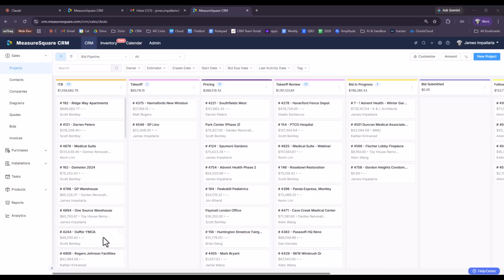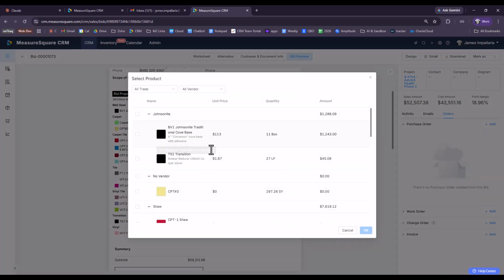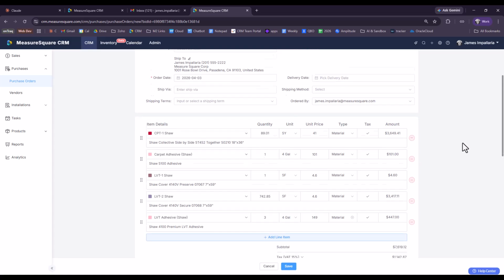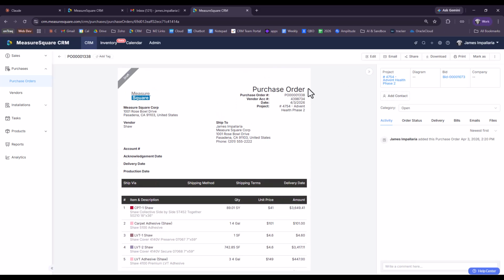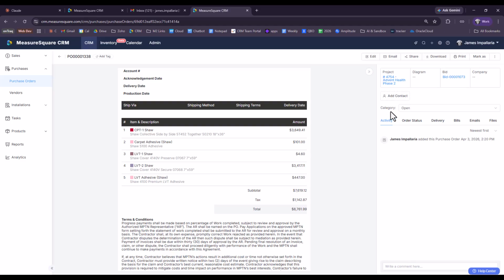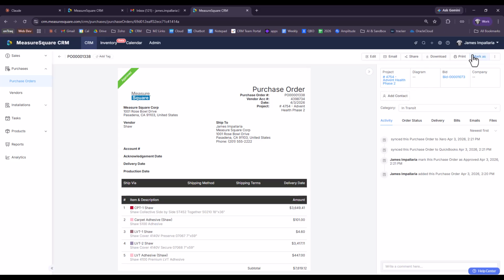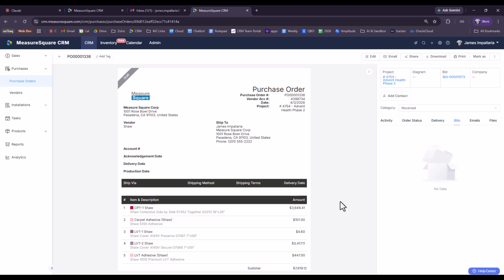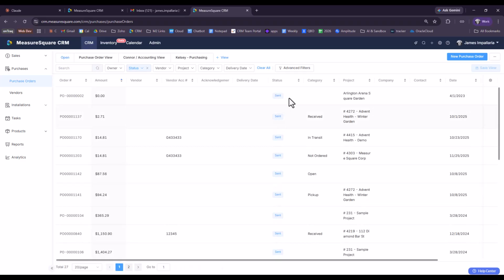CRM - Purchase Orders (Draft)